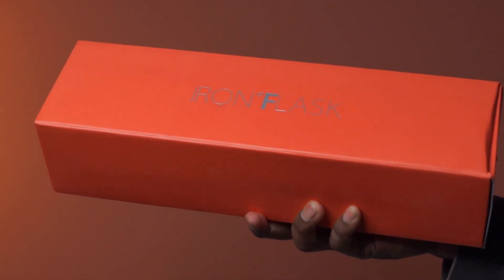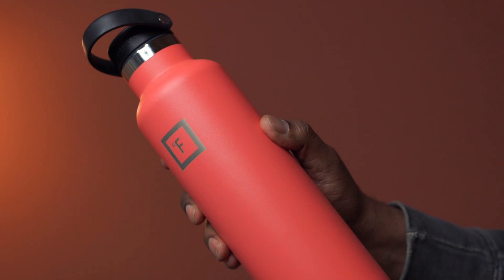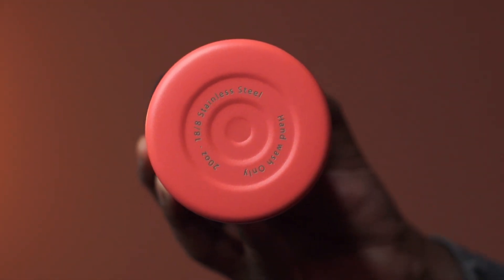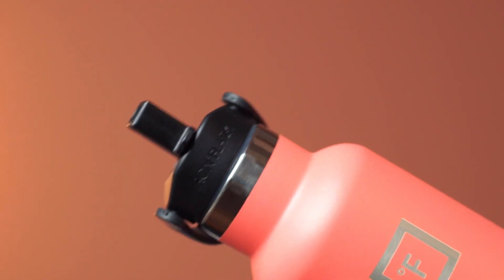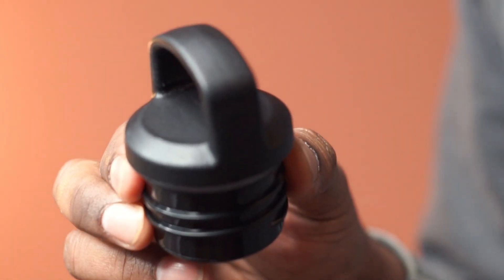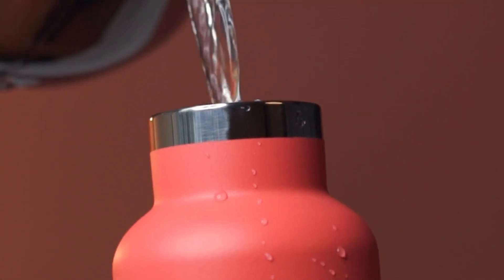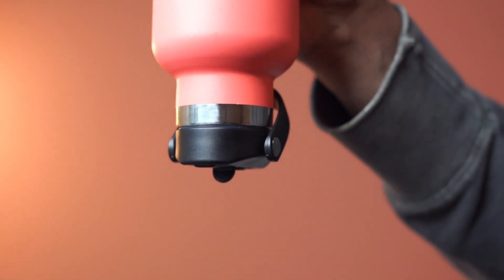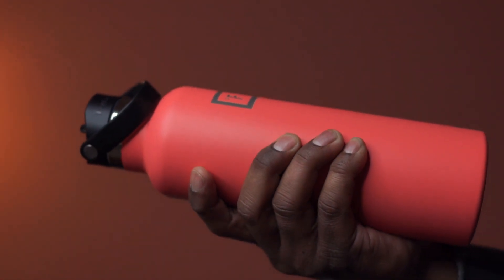Overview & Leak Test: IRON FLASK Sports Water Bottle - 20 Oz, 3 Lids (Straw Lid), Leak Proof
This is a pack of insulated Water Bottle from IRON FLASK

This one has a narrow mouth, and the size is 20 oz

Comes nicely packed

The design looks great, and we have this in peach color

The material is stainless steel and it feels very well constructed

The length is about 9 inches

This base design keeps the bottle stable

This bottle comes with 3 different LEAK PROOF lids

This one is the Straw Lid

An extra straw is also included

Here is the Flip Lid

And this is a handle lid

The package includes a sticker

This has double-wall vacuum insulation

And this can keep beverages cold for up to 24 hours and hot for up to 12 hours

Let's do a quick leak test

It doesn’t leak.

Overall, this water bottle is very nicely designed, looks great, and is highly recommended.